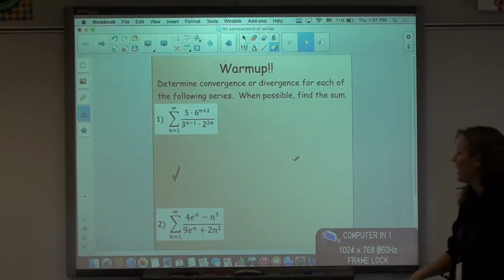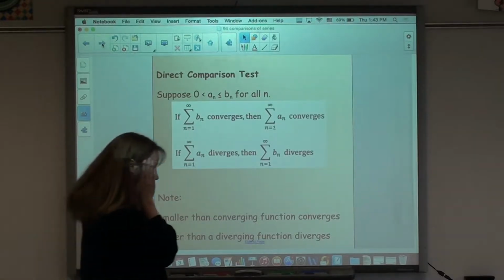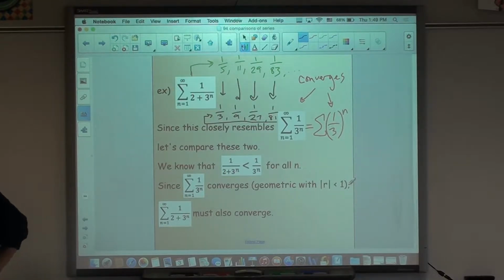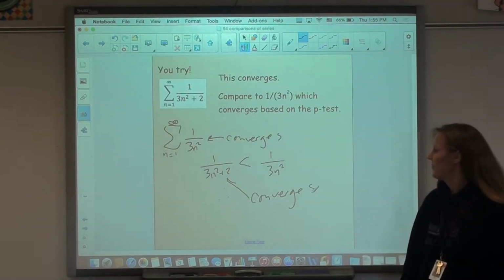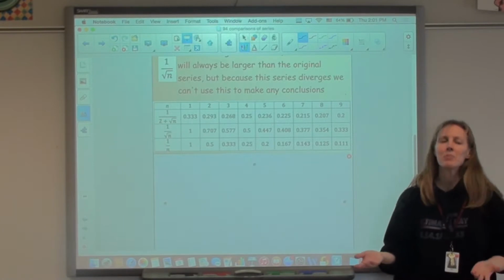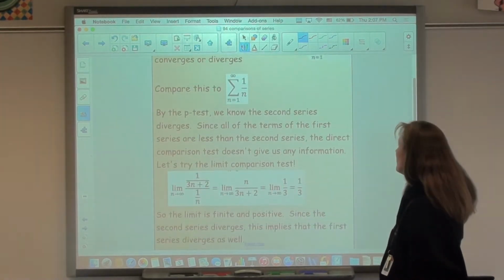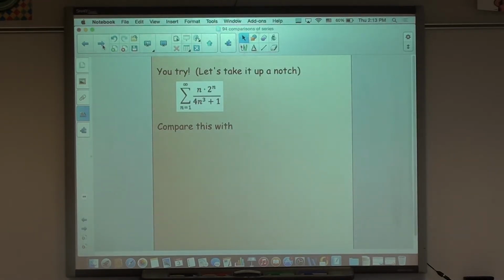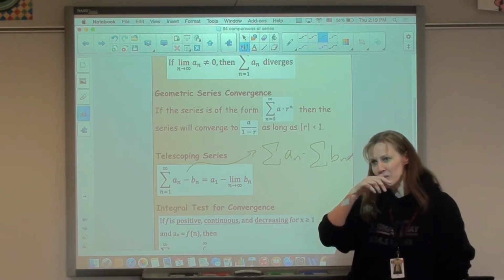Price AP Calculus BC 9.4 part 1 Direct and Limit Comparison Tests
In this lesson we will learn how to recognize when to use these tests and how to apply them to determine convergence of series.